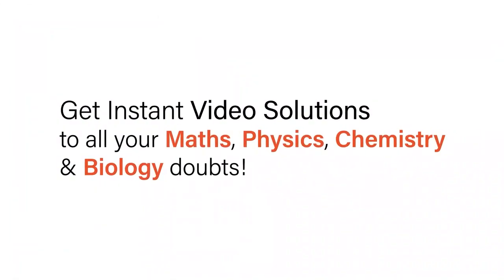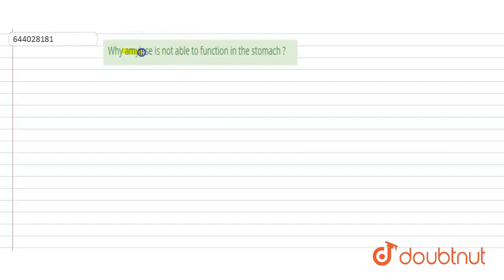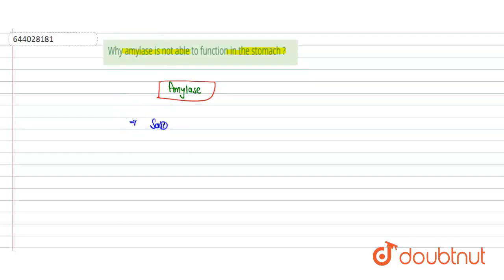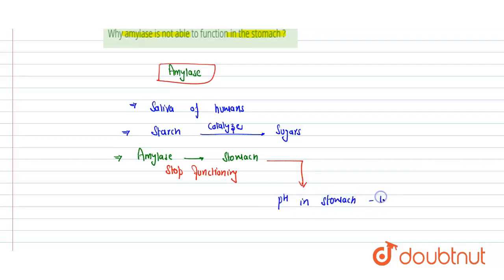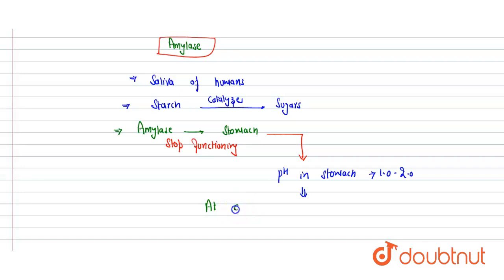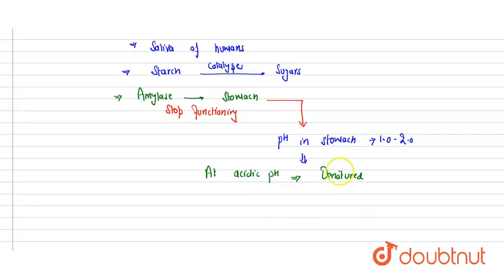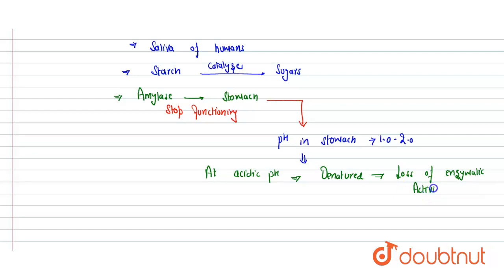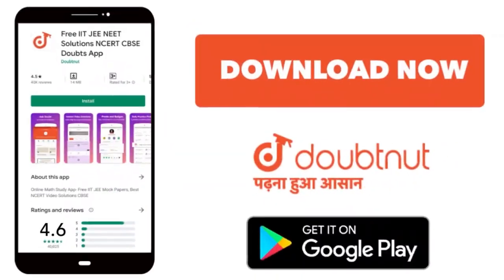Why amylase is not able to function in the stomach ? | 9 | DIGESTIVE SYSTEM | BIOLOGY | ICSE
Why amylase is not able to function in the stomach ?
Class: 9
Subject: BIOLOGY
Chapter: DIGESTIVE SYSTEM
Board:ICSE

👉 Have Any Query? Ask Us.